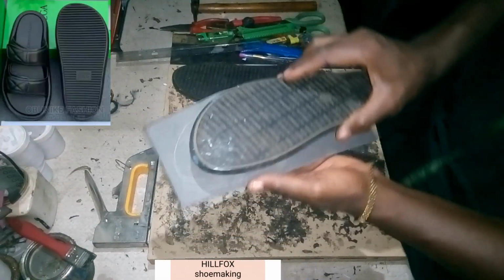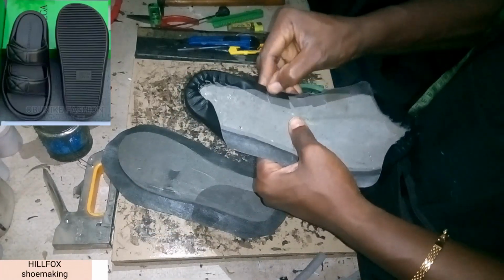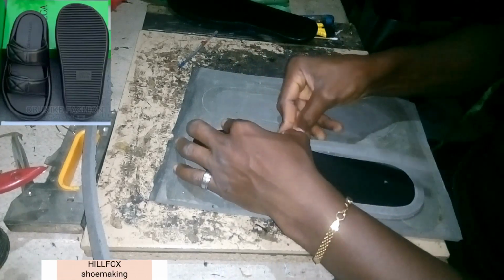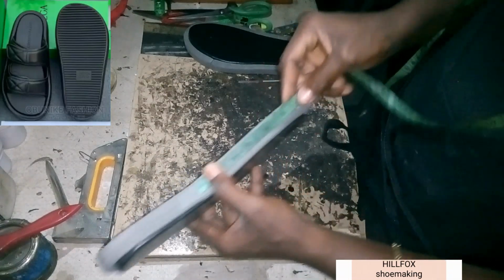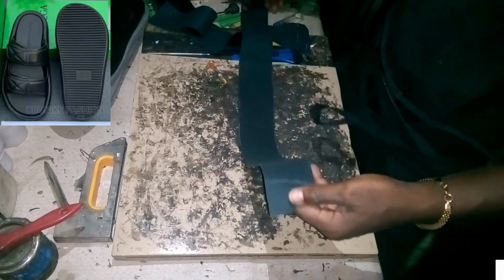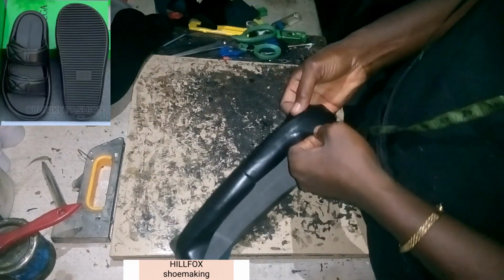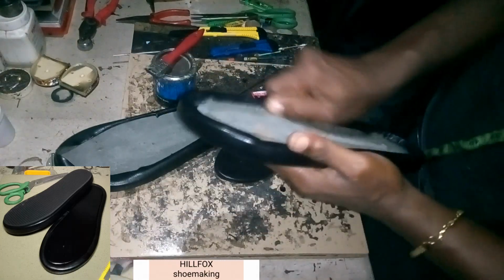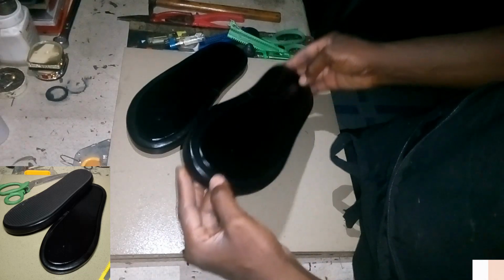How to make trendy Bottega veneta sole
trendy Bottega veneta sole making tutorial with A-Z hacks and tips.